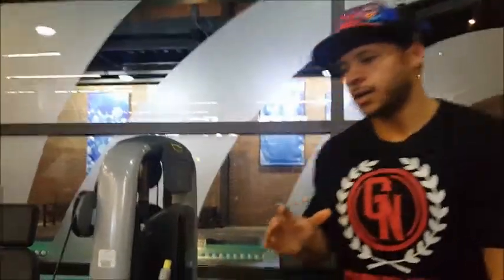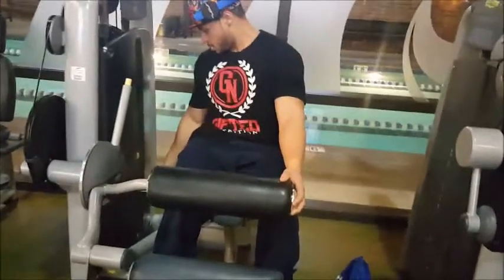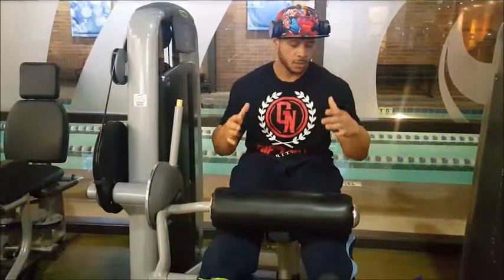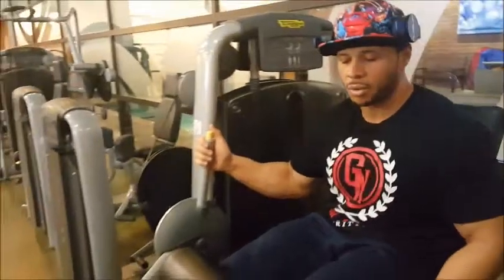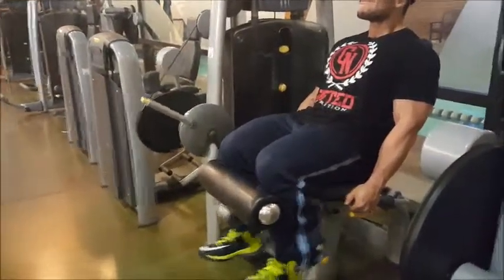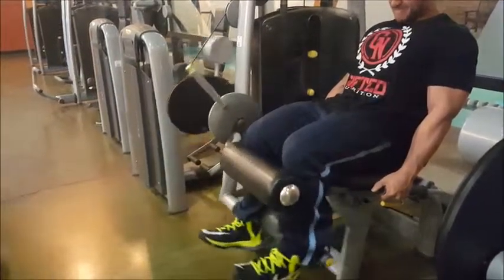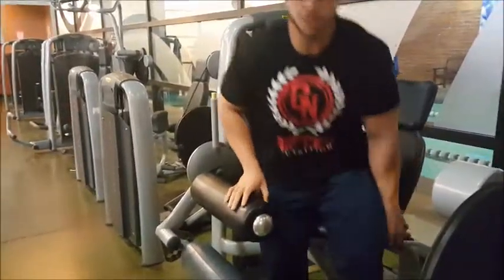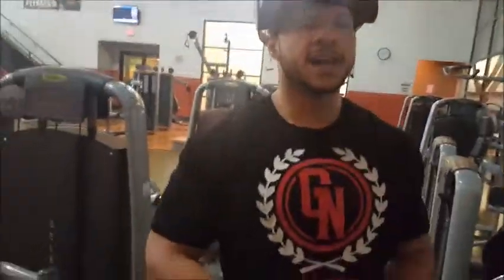Seated leg curls